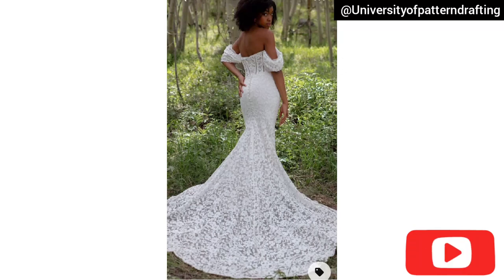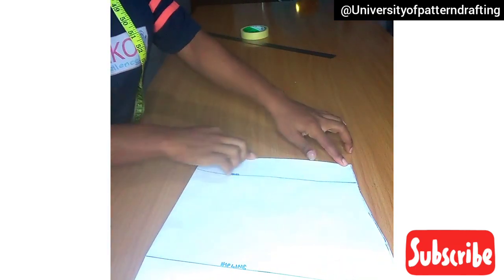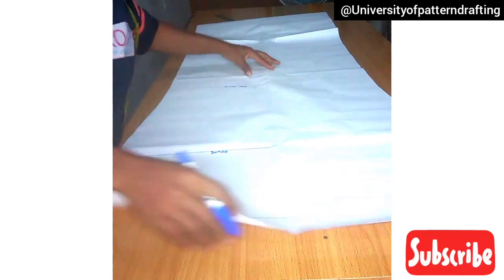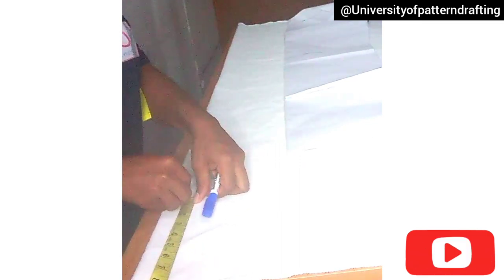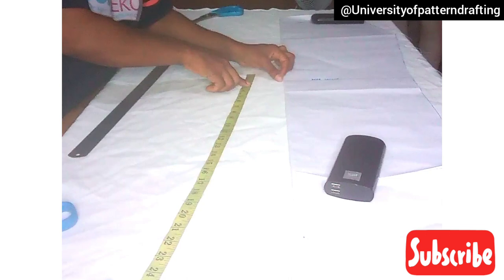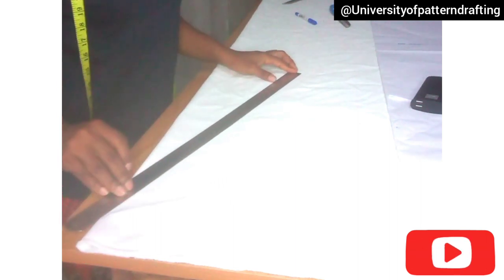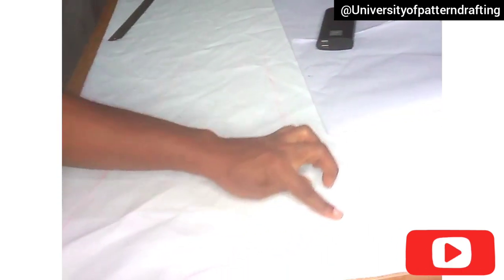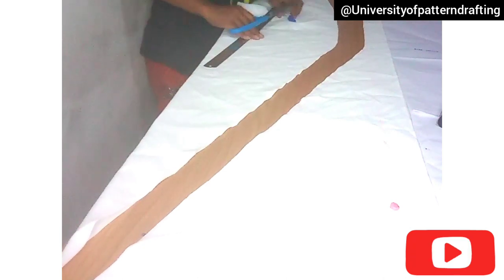HOW TO SEW THE TAIL OF A MERMAID WEDDING DRESS / HOW TO SEW A WEDDING DRESS / EVENING GOWN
Hey fam 😍😍,
Here is s tutorial on how to draft the pattern for the tail of a mermaid wedding dress.